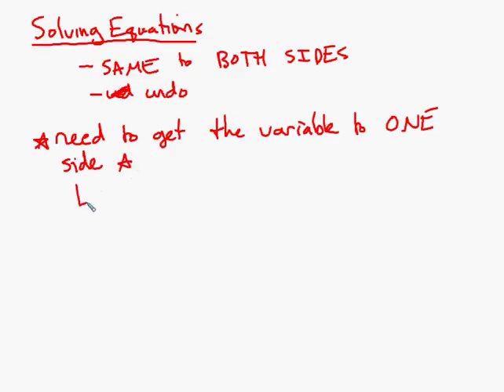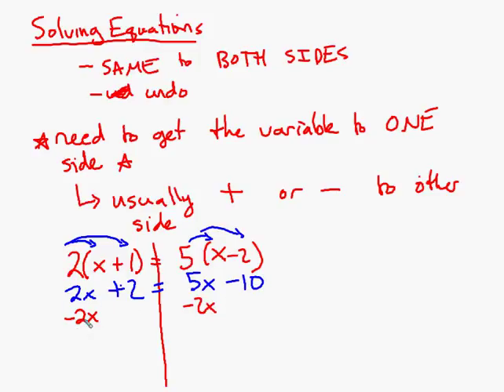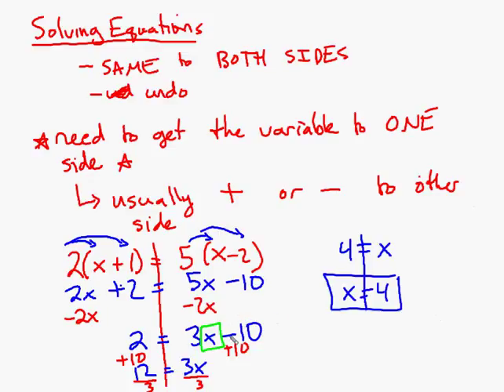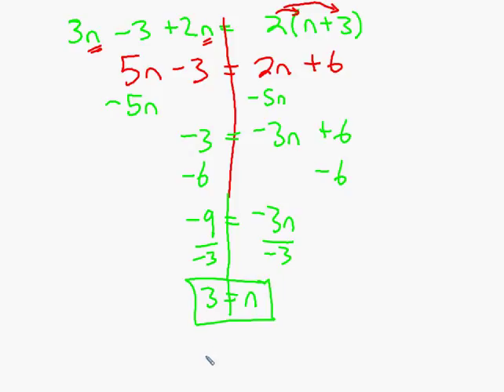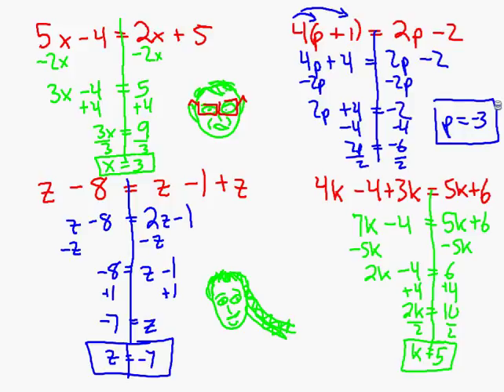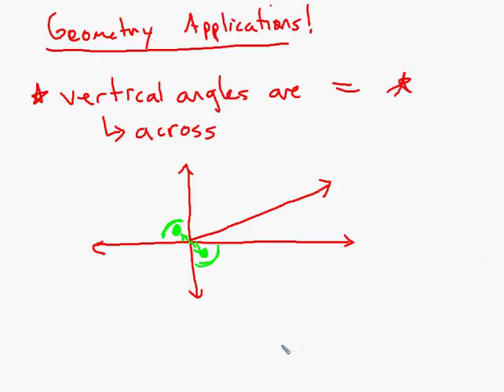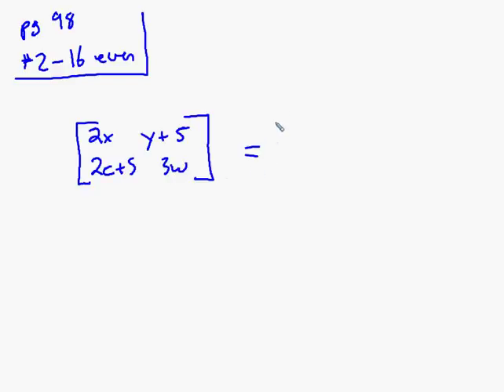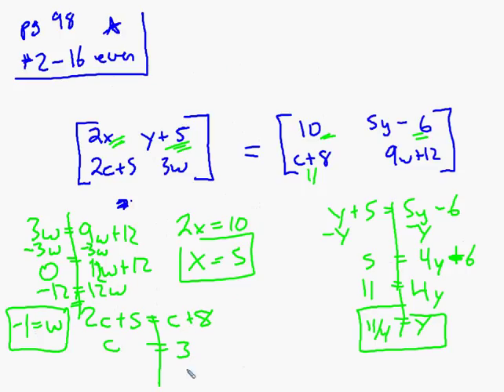Algebra - Chp 2 - Section 4